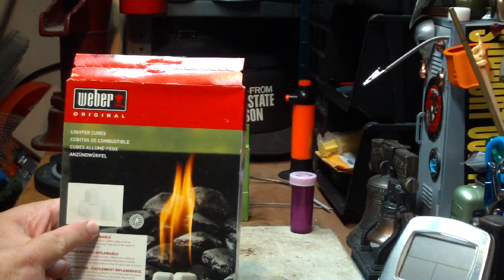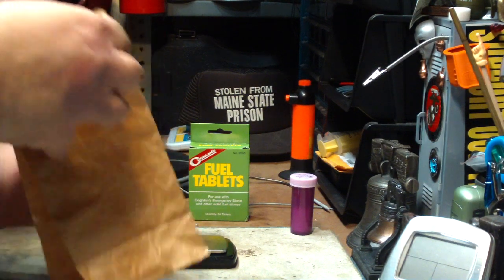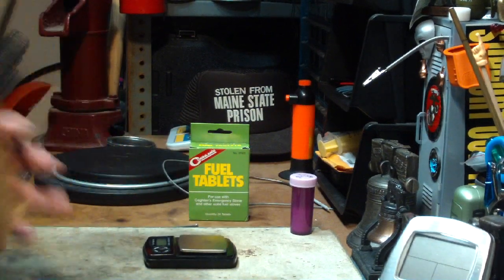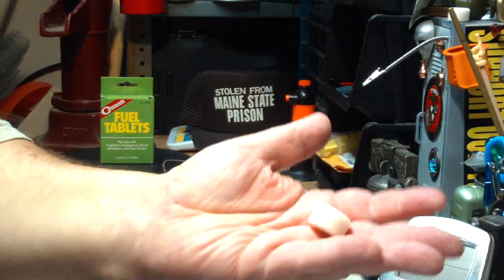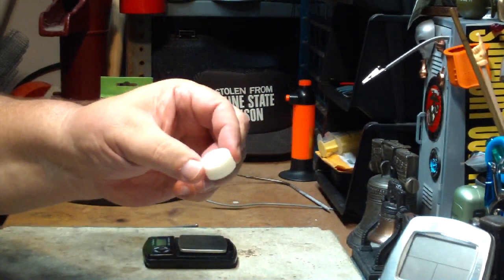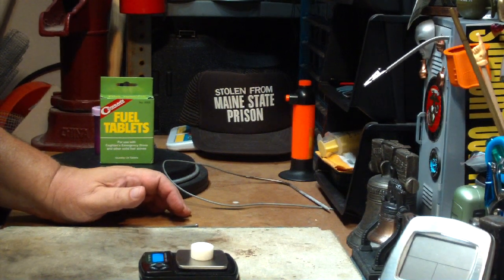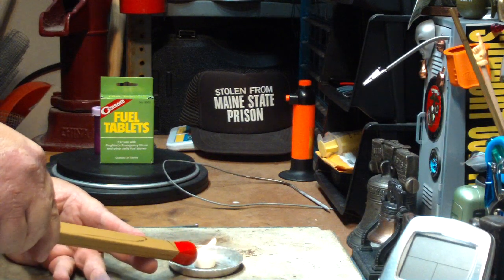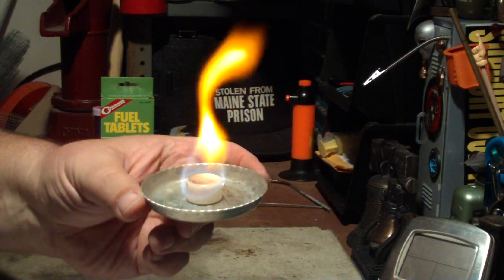Coghlan's Fuel Tables - Do they have a shelf life?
In the past I've done a couple of movies on how I carry firestarters like Weber Lighter cubes. With the Weber Lighter Cubes I did a test where I let one sit out unprotected for a little over 6 months. The cube ended up weighing lots less than what it started and it wouldn't light. But then I covered several with red candle wax and even after a year of just setting in a paper bag they still worked great.
 Since then I've had several people that told me that Coghlan's Fuel Tablets don't need any protection. So I thought I would see what happens to a table if I leave it unprotected for a couple of months. I carry tablets in a small plastic bottle myself.
  What I do in this in this video is try a tablet that I've had sitting out for 60 days now. When I first set the tablet out it weighed 6.5 grams. Then weight now turns out to be 6.8 grams. The tablet actually gained weight. I'm assuming it picked up moisture from the air.
  And guess what? The tablet did light. Cool.
  I thank those that suggested it, but I think I'll keep carrying my tables in a bottle.
Hiram